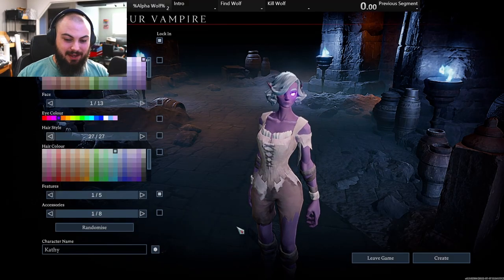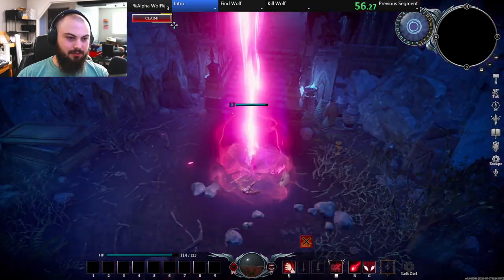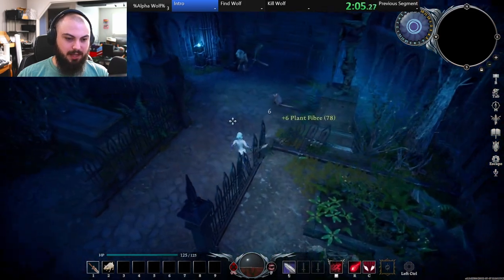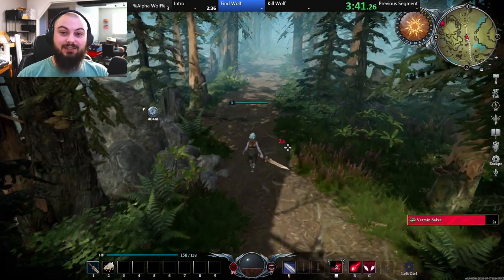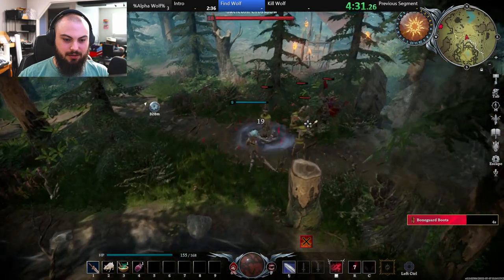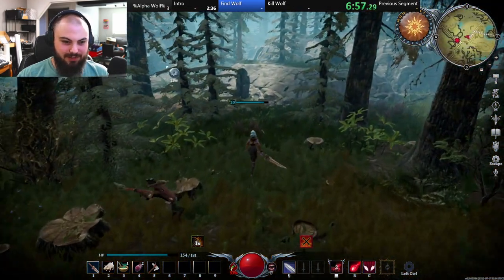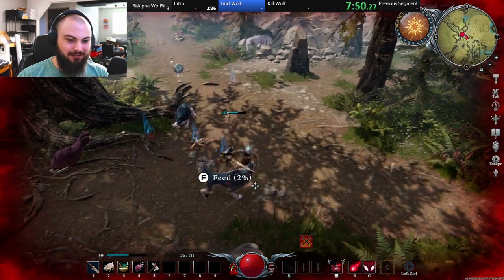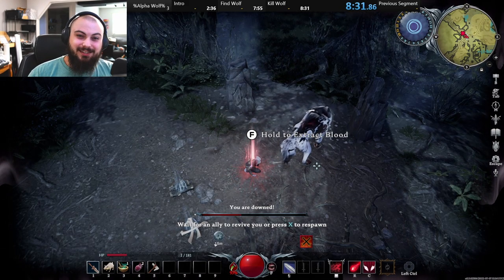How I Got a World Record in V Rising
Attempting an Alpha Wolf % speed run for fun...

About the game:
V Rising is a settlement-building and survival game set in an open world. The player acts as a newly-resurrected vampire. The player gathers materials in order to craft more advanced materials and items, in order to build a personal castle. They then must defeat enemies to unlock new abilities and technologies. The blood level of the vampire must also be maintained, by feeding on victims.

Excerpts:
This video is inspired by channels like Wanderbots, FireSpark81, and Redlaf